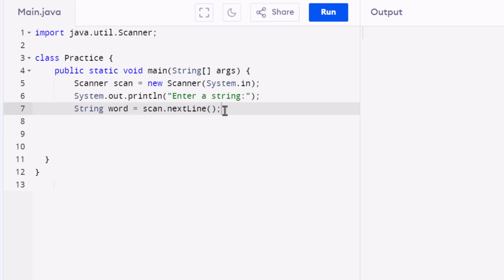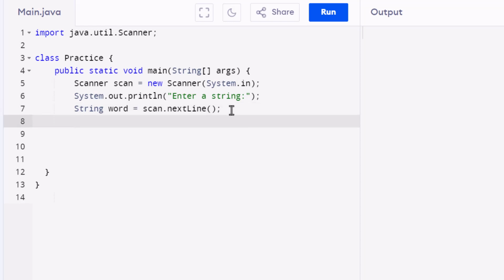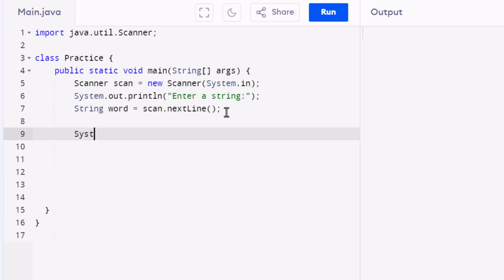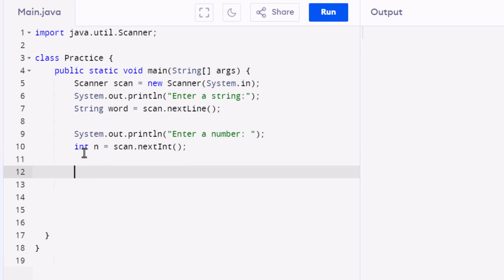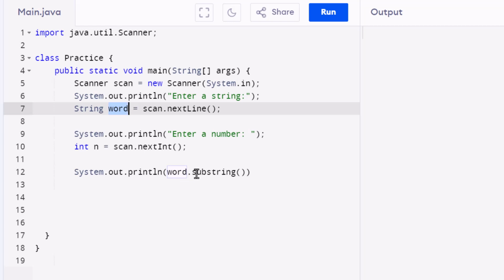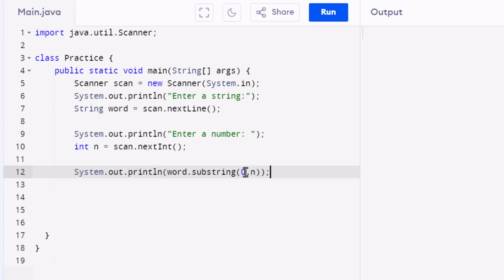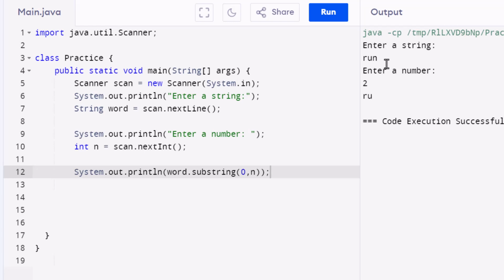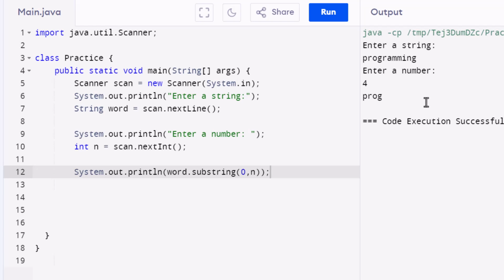Java Tutorial: Substring - First Letters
Learn about substring and pulling the first letters of a string in Java with this tutorial.